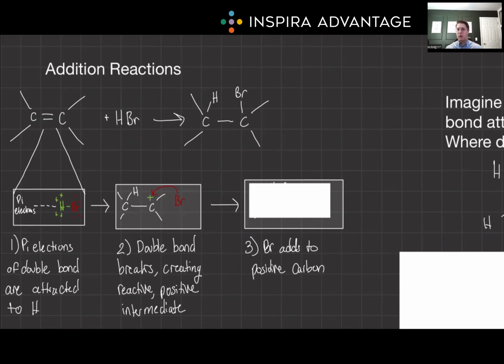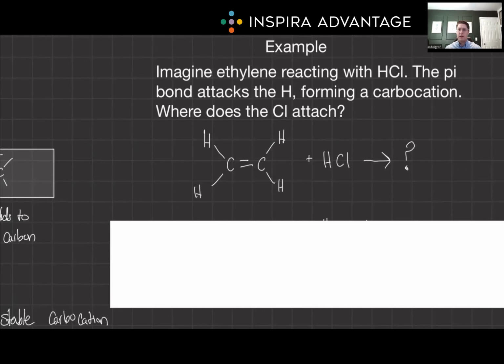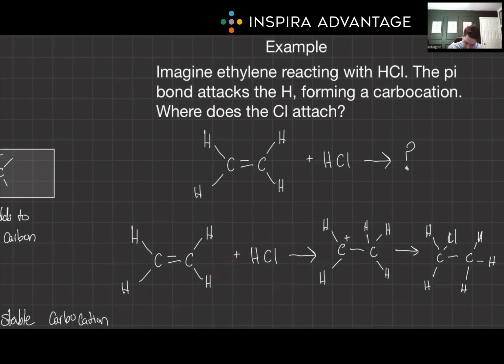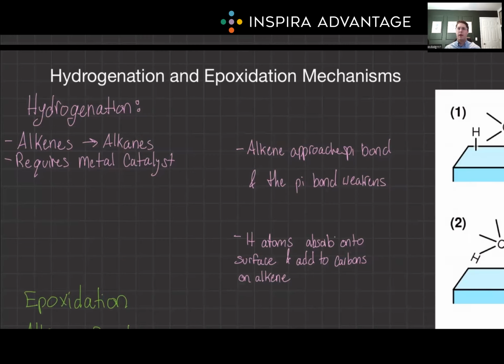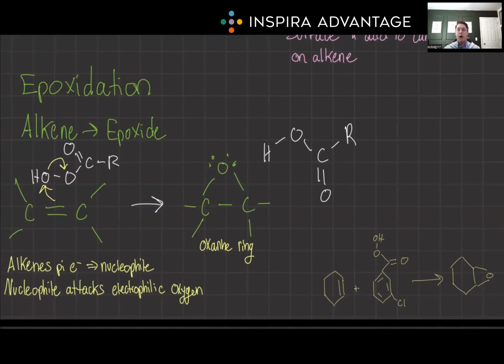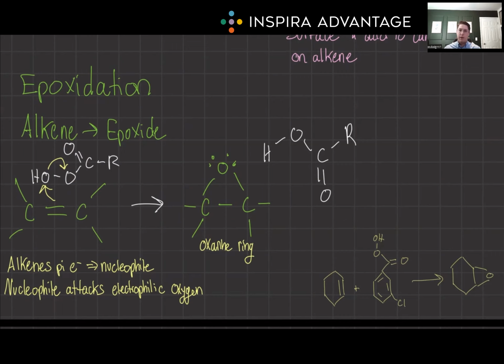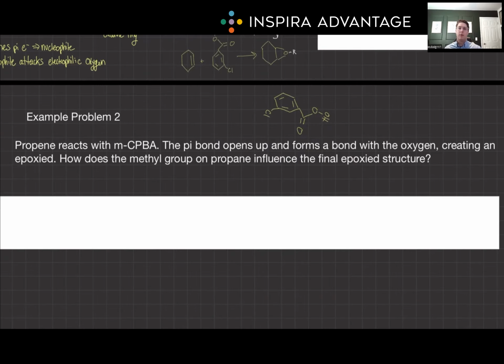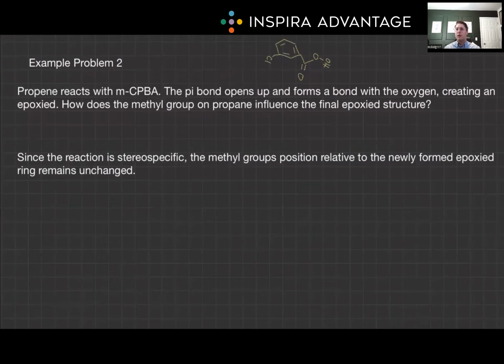Organic Chemistry: Detailed Mechanisms of Alkene Reactions | MCAT Crash Course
Explore Organic Chemistry: Detailed Mechanisms of Alkene Reactions for the MCAT in this MCAT crash course! Follow along as Bretton, one of our 99th-percentile MCAT tutors, breaks down this fundamental concept to set you up for success on the MCAT!

Beyond being a mere organic chemistry concept, understanding alkene reactions at a detailed mechanistic level is fundamental to comprehending the intricacies of chemical reactivity and synthesis. Mastery of these mechanisms is not only crucial for understanding reaction pathways and regioselectivity but also provides essential insights into the design of organic transformations and the synthesis of complex molecules. Whether it's deciphering the mechanisms of addition reactions, elimination reactions, or rearrangements, knowledge of alkene reaction mechanisms plays a pivotal role in the Chemical and Physical Foundations of Biological Systems section.